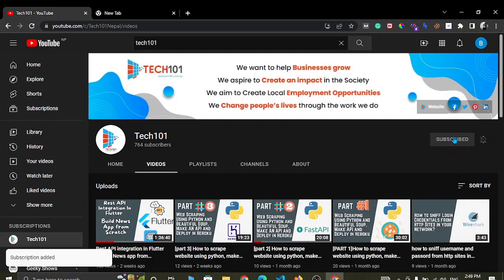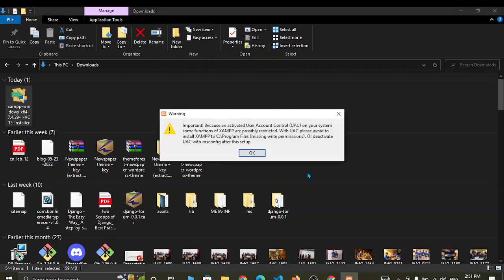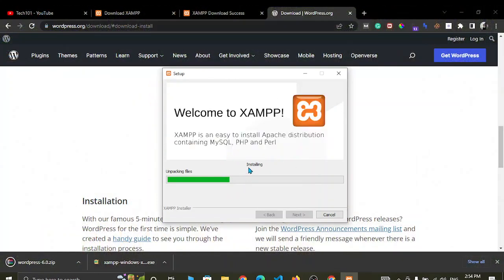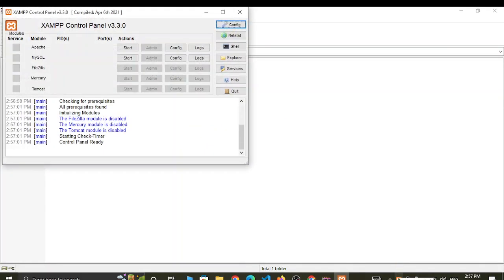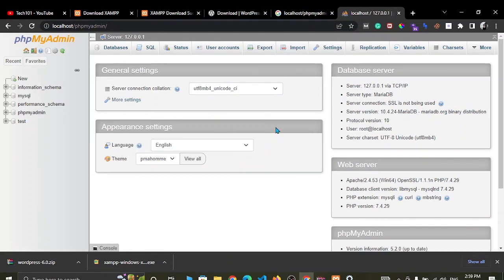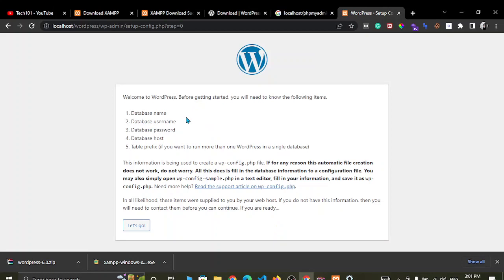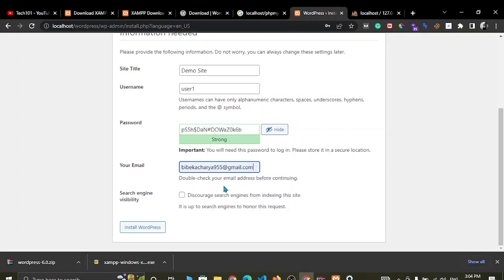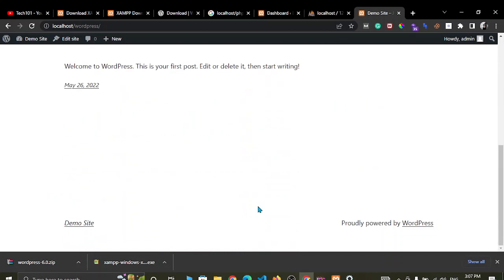How to install Wordpress on local host?